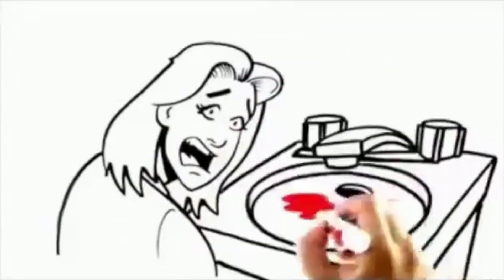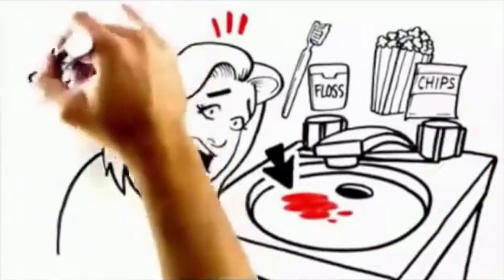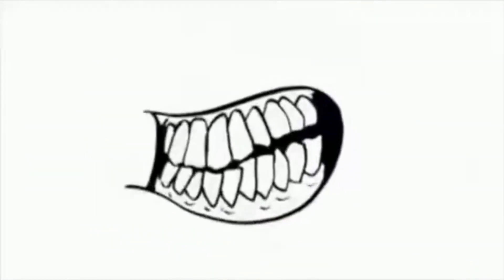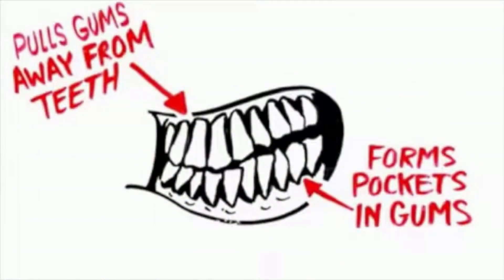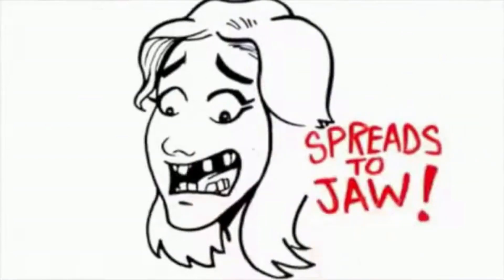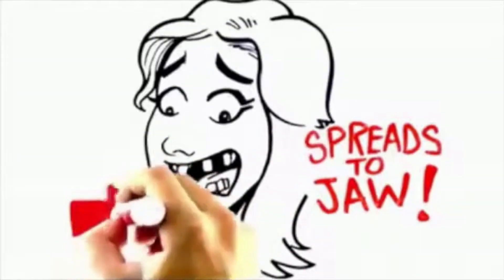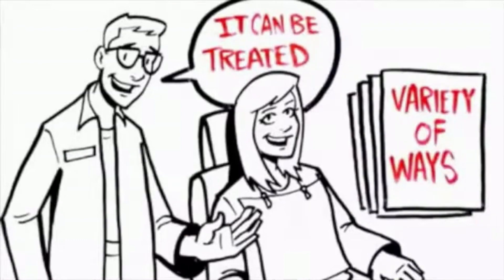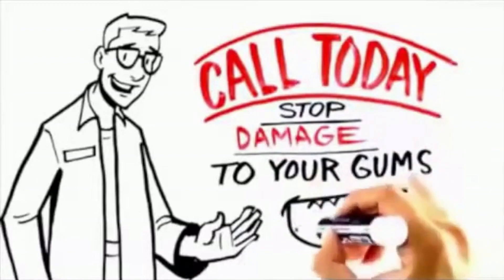Are your teeth and gums making you sick? Do you bleed while brushing your teeth?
Your teeth and gums have a direct corelation to your overall health. Bleeding gums is a sign of infection and that can lead to cardiovascular problems. Your dentists and hygienist are front and center to help you live longer and better.